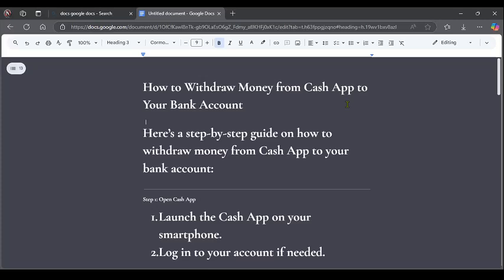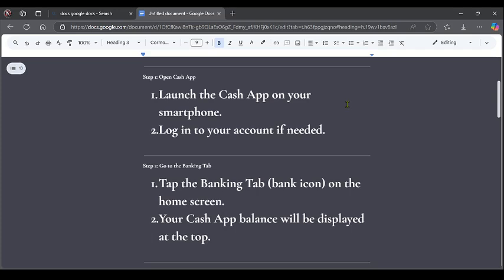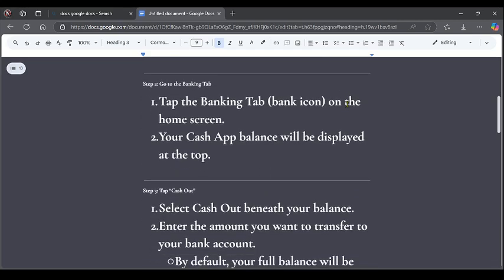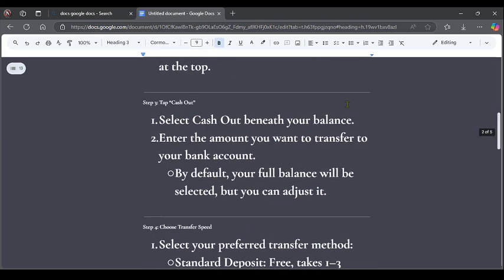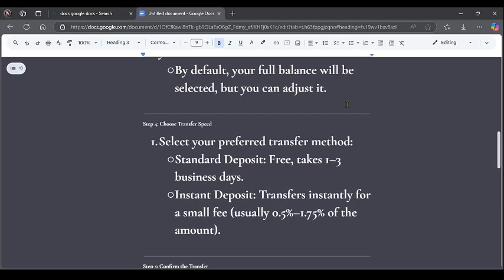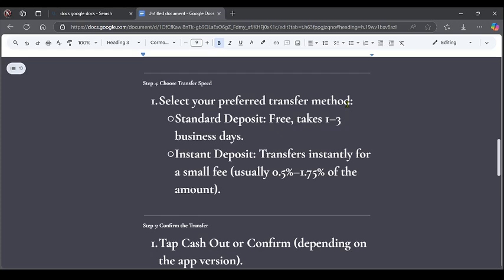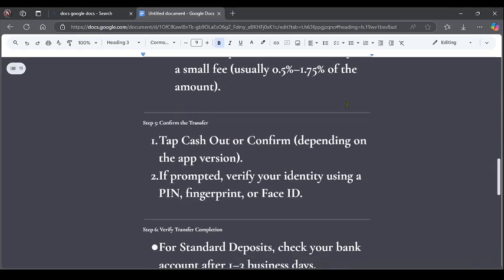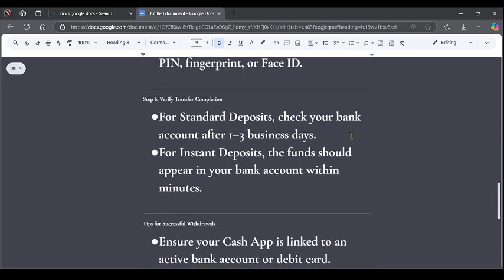How to Withdraw Money from Cash App to Your Bank Account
In This Video, you will learn about How to Withdraw Money from Cash App to Your Bank Account